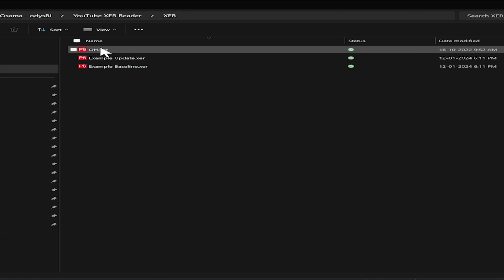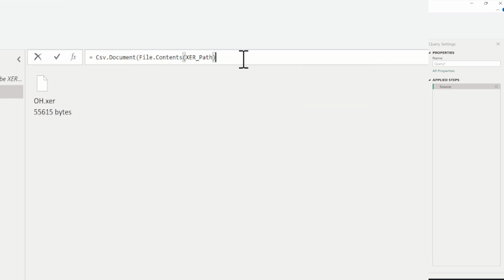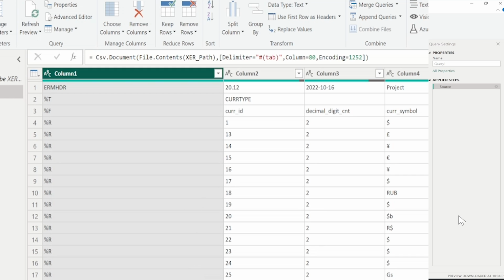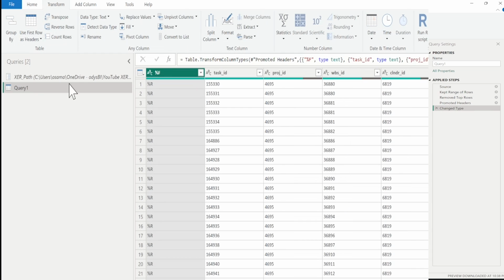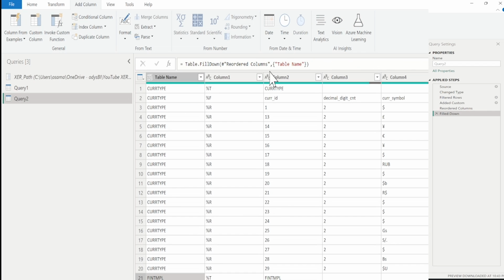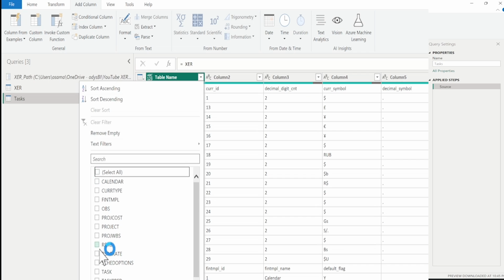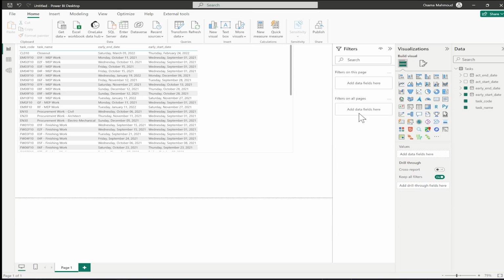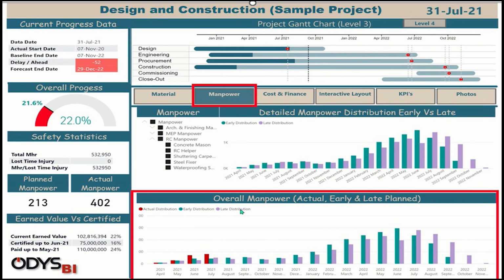05.1-Automate Power BI and Excel Reports by using PRIMAVERA XER file and Power Query - XER reader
Are you spending hours copying and pasting primavera data into excel to manipulate the data for Power Bi reports and dashboards?
This video shows you how to automate the entire process by unlocking XER Primavera file data with power query and no third-party tools needed.
This video is for reading and exploring XER file only, which is the easiest part of the overall process.

Chapters:
00:00 Introduction.
00:28 Preparation before Linking to XER File.
01:44 Linking Manually for explaining only.
06:21 Creating XER Power Query Table to XER file which contains all the data.
09:49 Creating Task Table which contains Activities ID, Descriptions, Dates.
11:37 Power BI sample report and changing the link to new XER file.
13:03 Excel Sample
13:40 What's next

Enjoy Automation